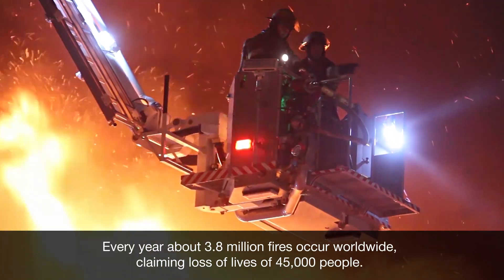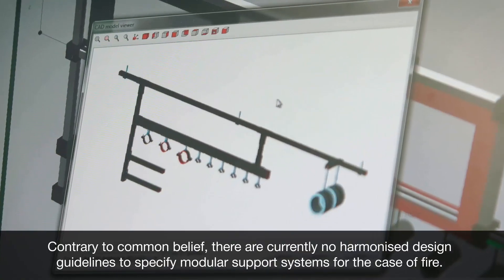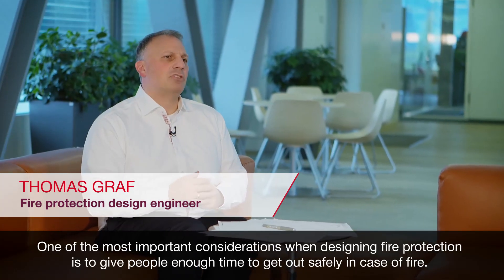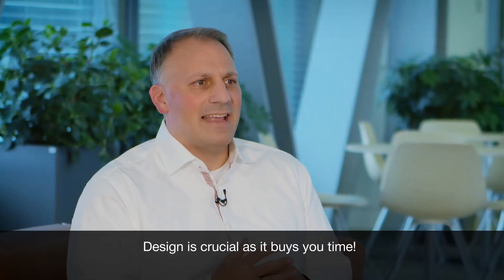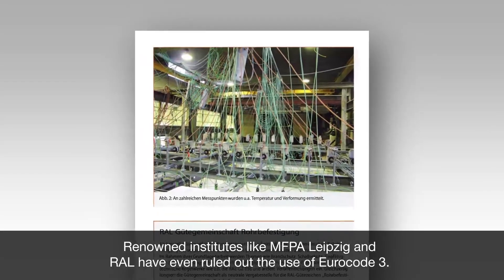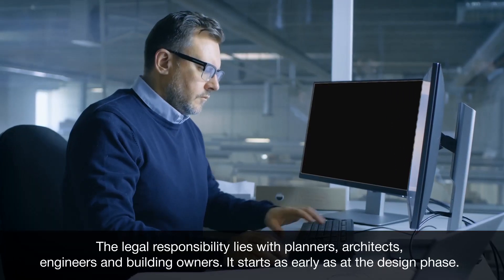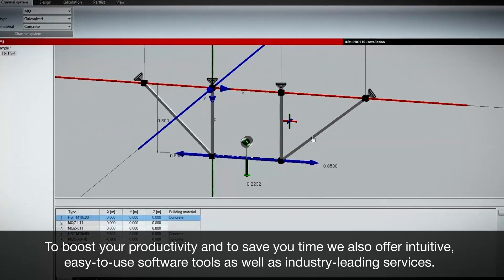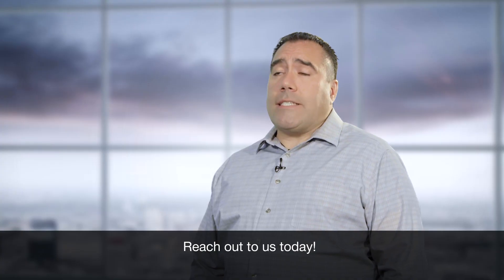INTRODUCING Safety in Case of Fire for modular support systems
Designing fire-resistant modular support systems solutions is a crucial task. Take a look to see how Hilti can support you get the correct components for your job. We explain you the importance of fire-resistant modular support systems in order to escape the building safely.